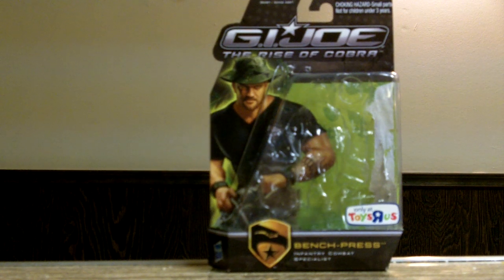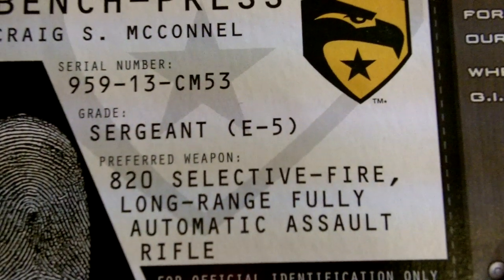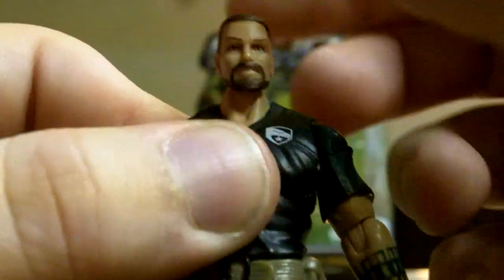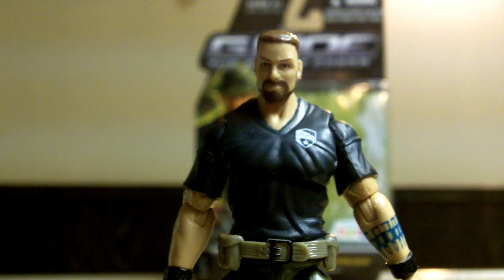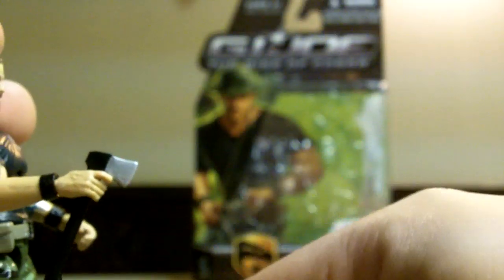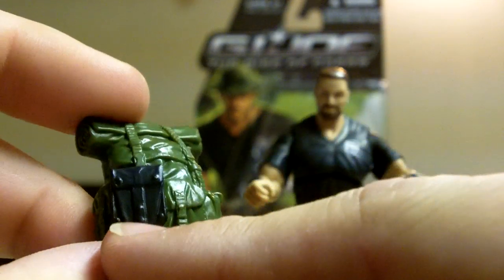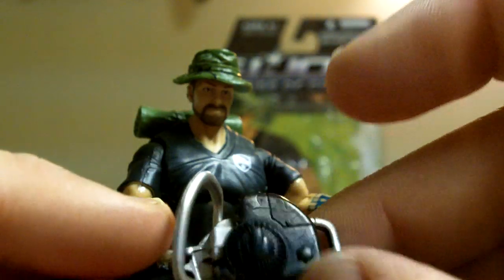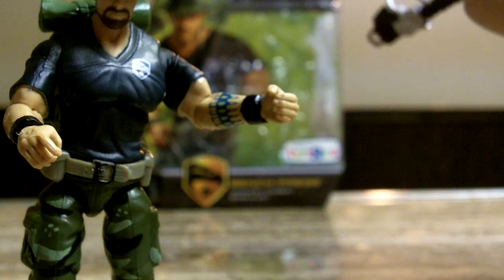GI Joe Rise of Cobra TRU Exclusive Bench Press Review.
After Christmas it's time to go back to work. A look at one of the TRU Exclusives.